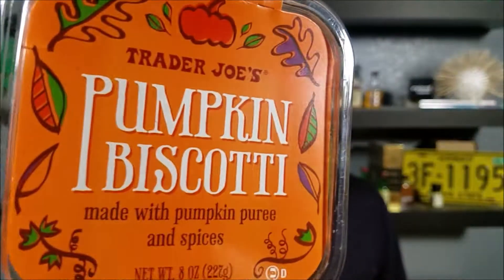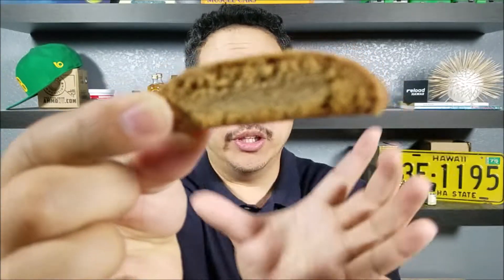BEST FOOD IN LAS VEGAS TRADER JOES PUMPKIN BISCOTTI TASTE TEST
BEST FOOD IN LAS VEGAS TRADER JOES PUMPKIN BISCOTTI REVIEW